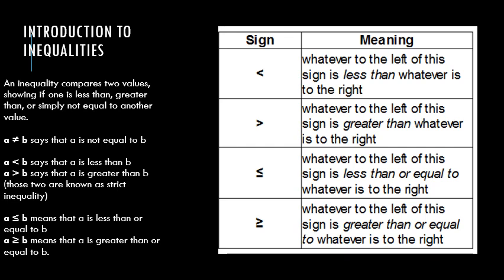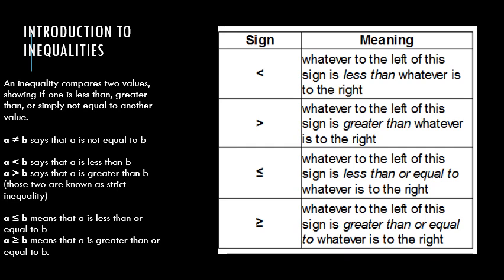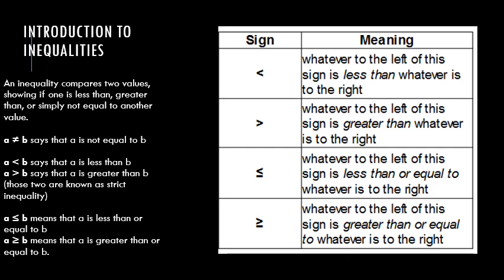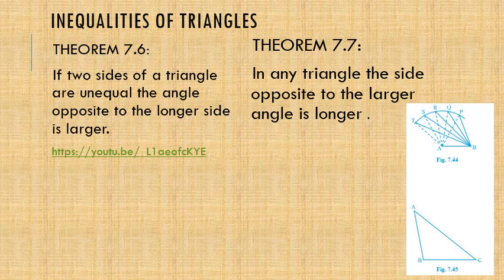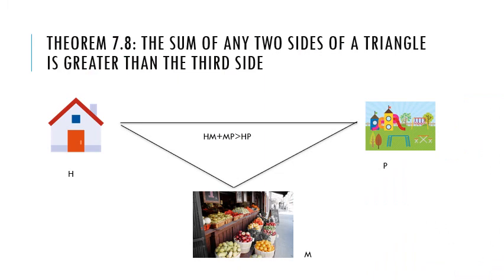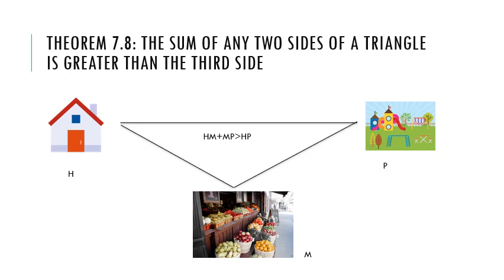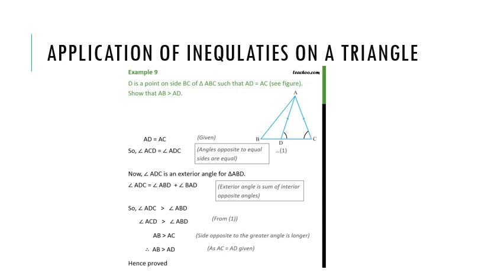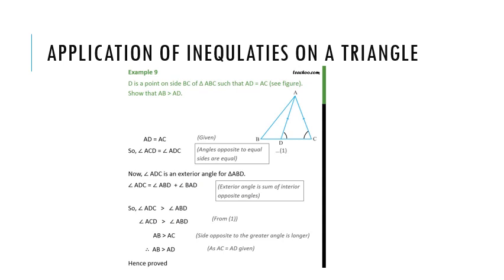CLASS 9_ MATHS_ CONGRUENCE_ PART 3